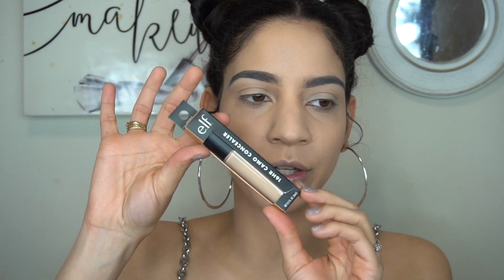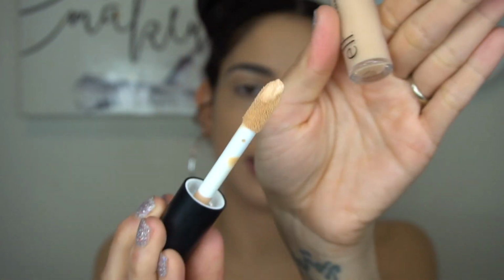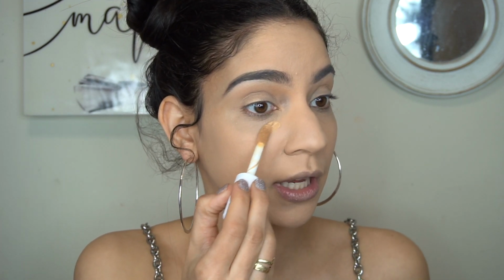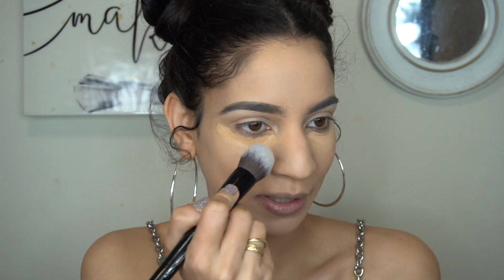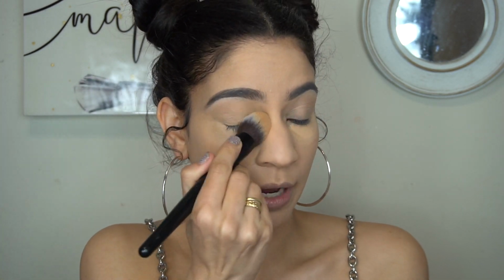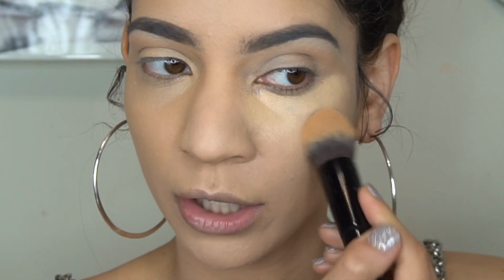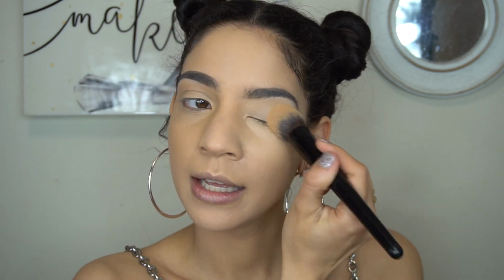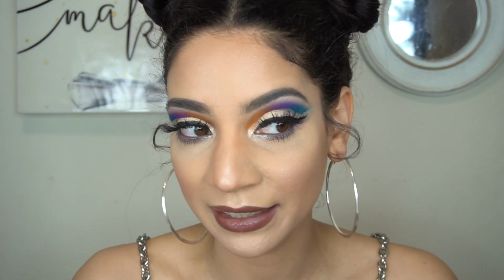Review on The Elf Camo Concealer + The Elf Hydrating Concealer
Hello everyone !! I tried out these elf concealers and I am obsessed! Check it out !